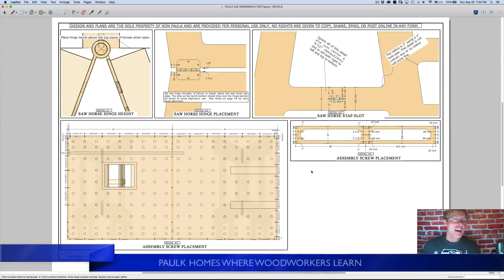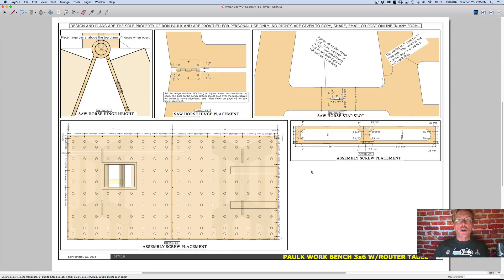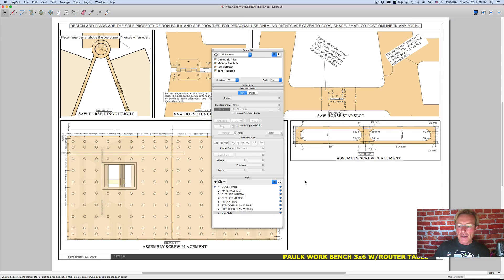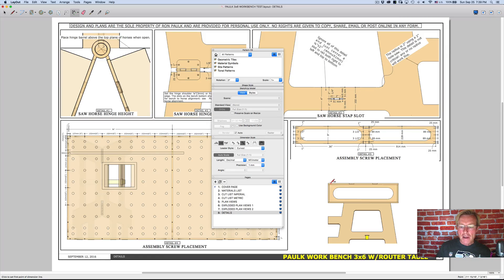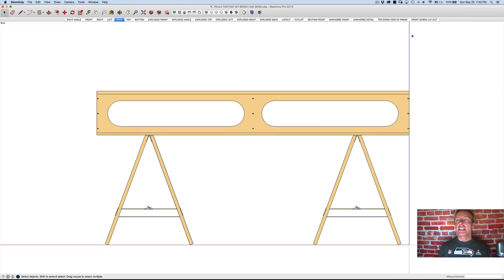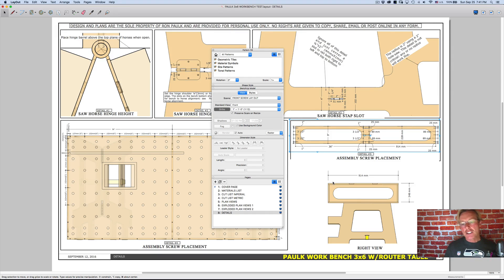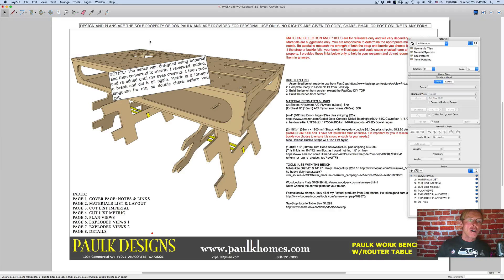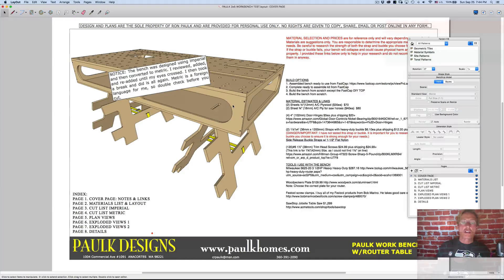SKETCHUP-LAYOUT PORTALS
Layout is the presentation software that goes with SketchUp Pro. I show what a Layout portal is and how powerful they are for construction design.